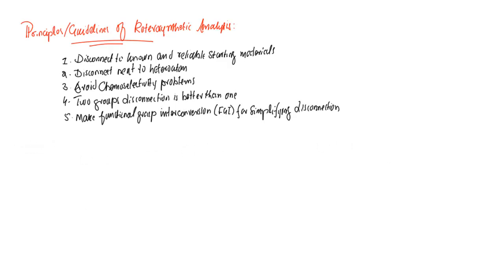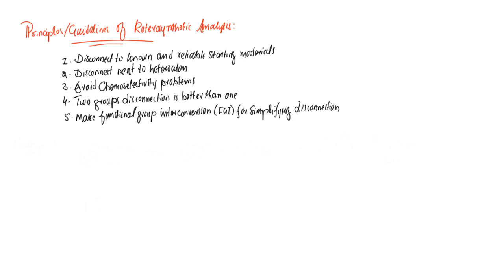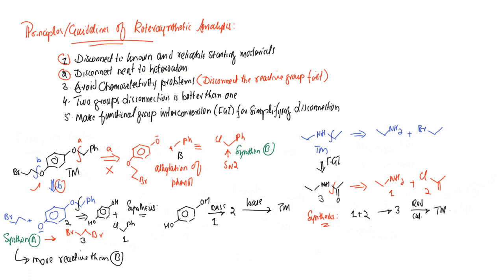Reterosynthesis (Part 2) | Guidelines of Reterosynthetic Analysis